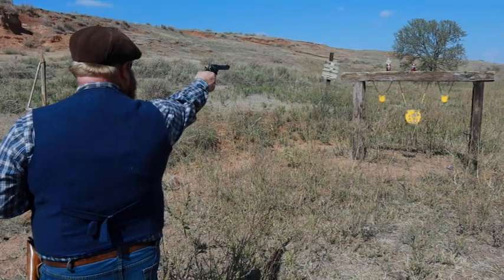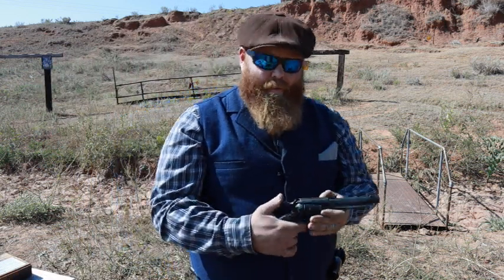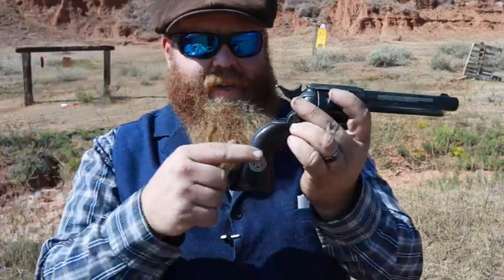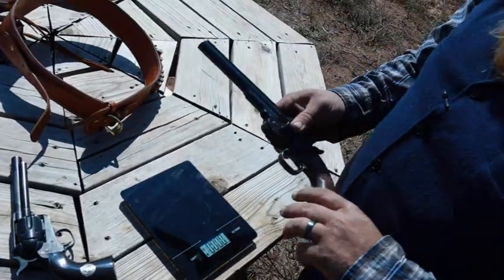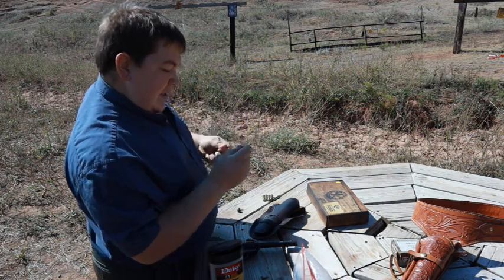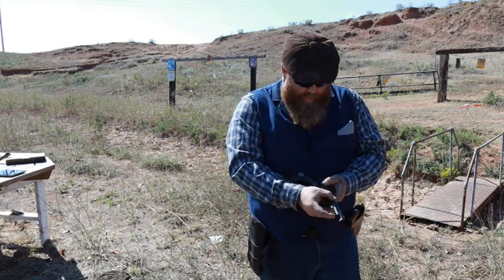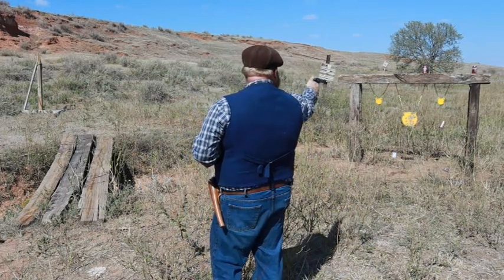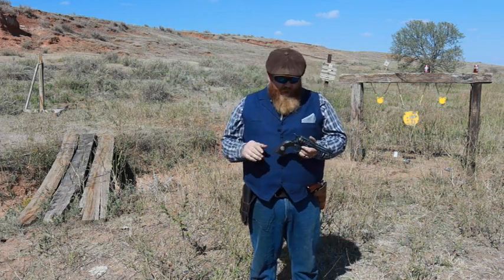THE UMAREX COLT AIR PISTOL